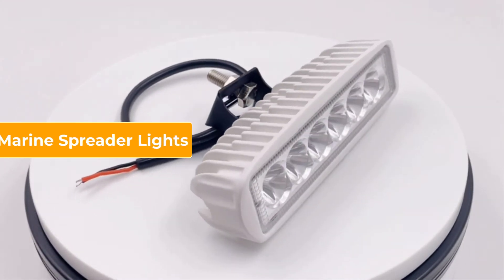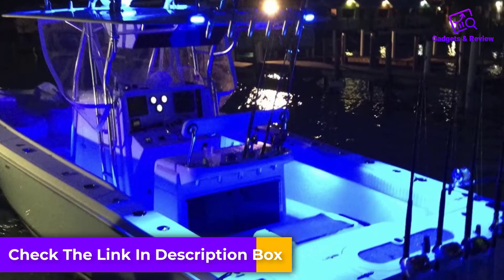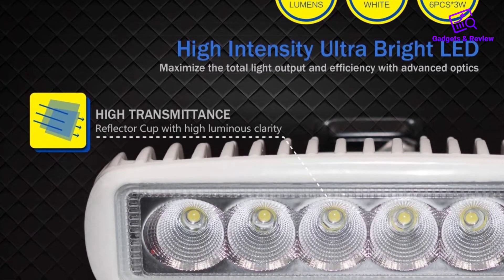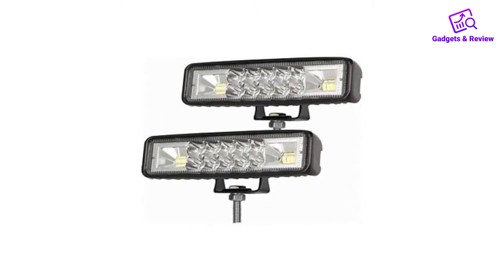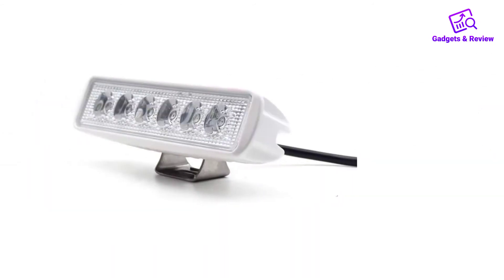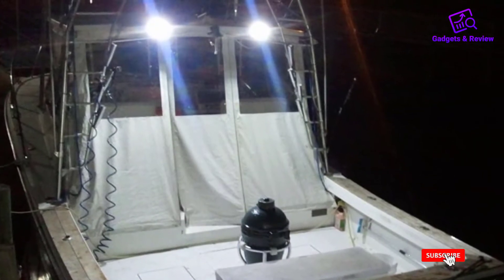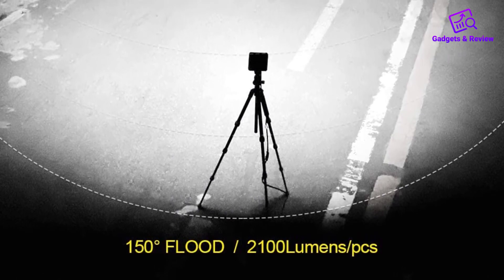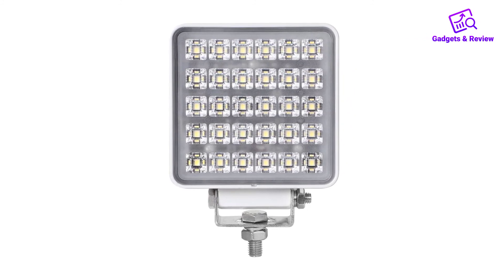Top 5 Best Marine Spreader Lights Review and Buying Guide 🔥🔥🔥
🔥Product Link🔥 :
🔥1, Lumitec LED Spreader Light,
🔥2, WFPOWER Spreader Light,
🔥3, Wave One Marine LED Spreader Light,
🔥4, Jiawill Marine LED Spreader,
🔥5, EXZEIT Marine Spreader Light,